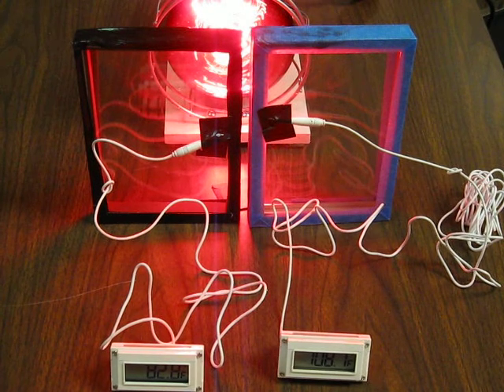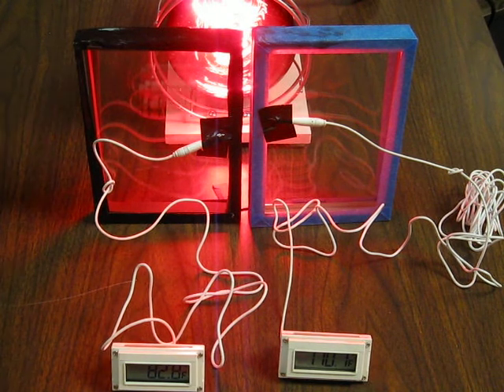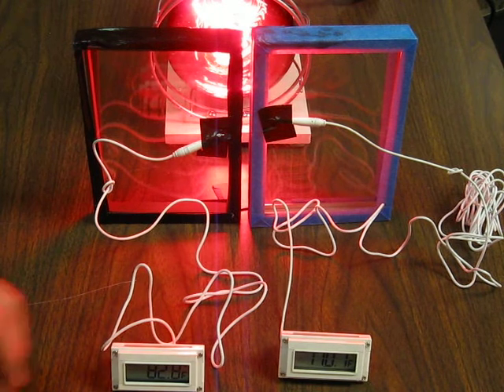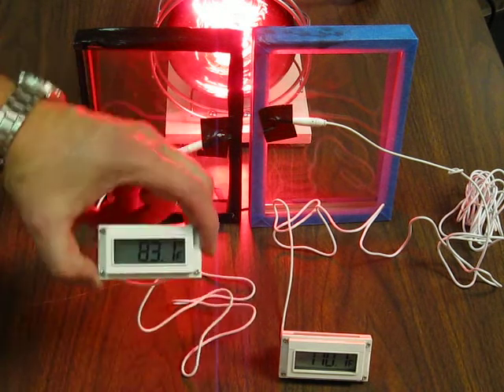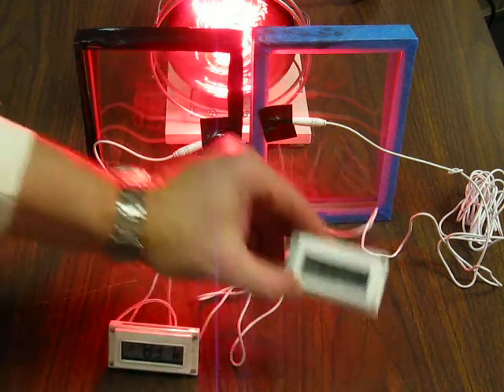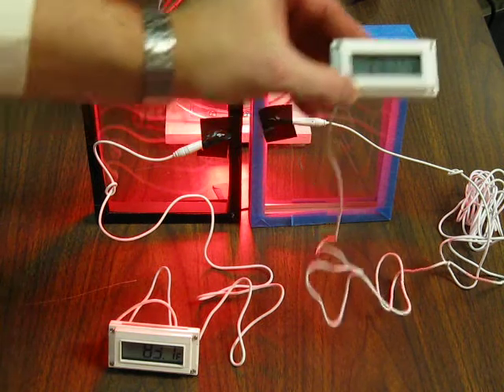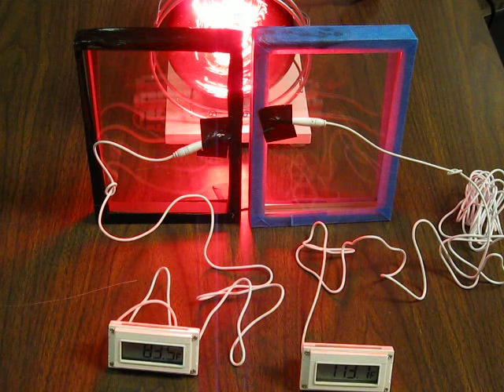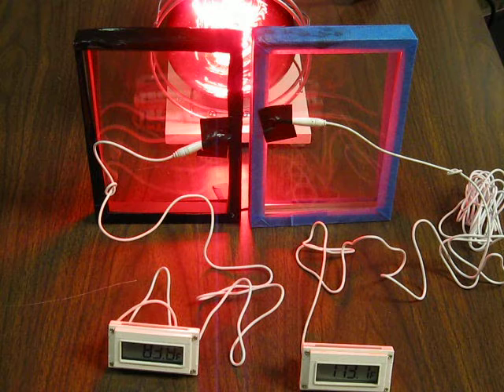366 Glass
366 Glass vs stanard clear glass